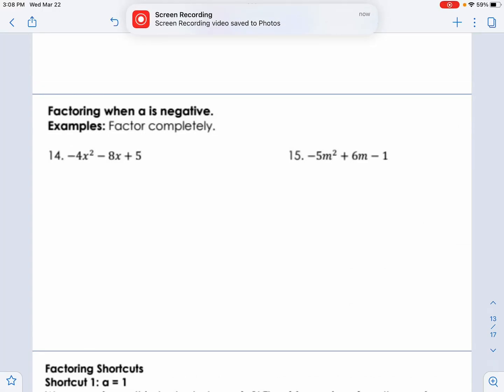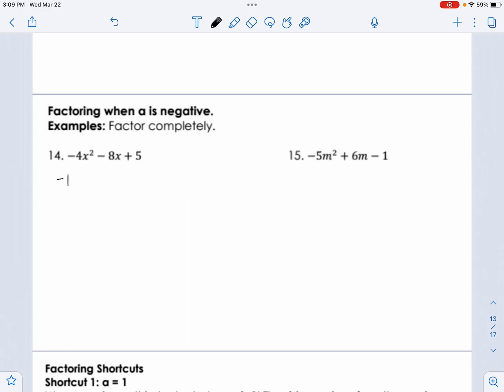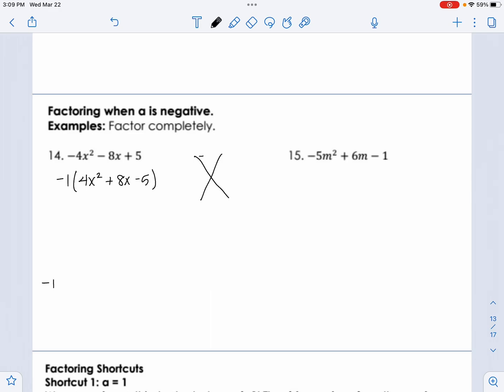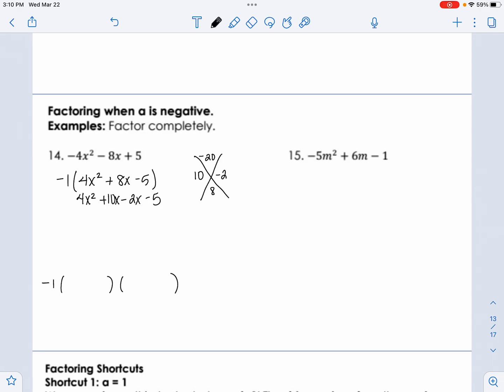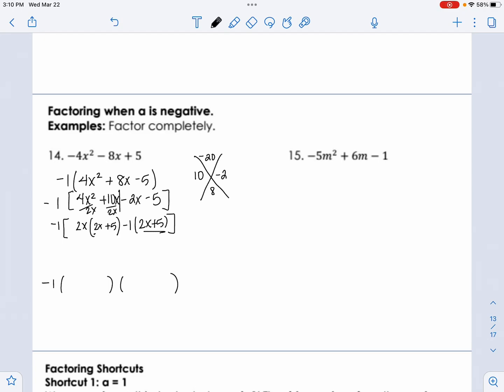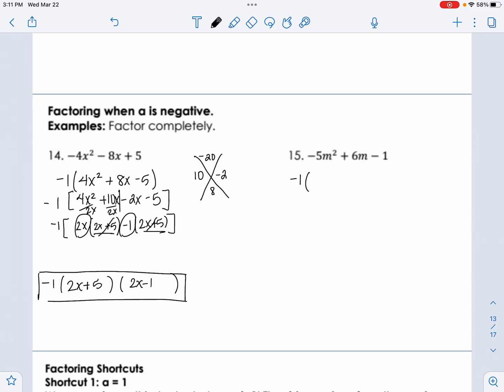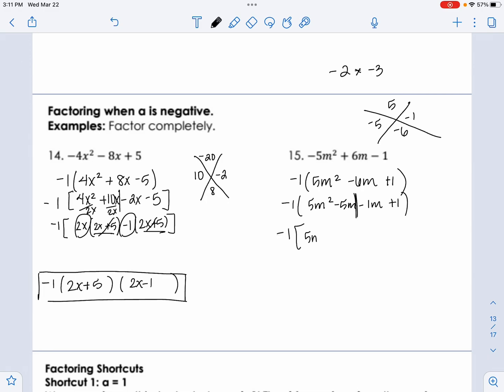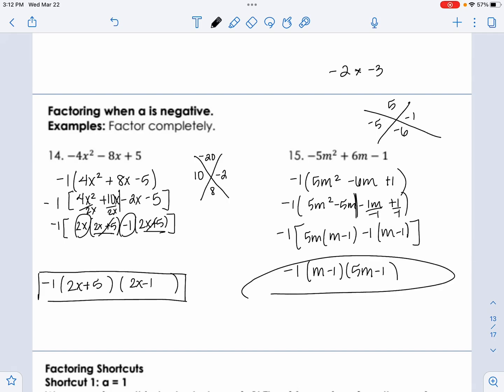Factoring ax^2 Trinomials Part 4: a is negative